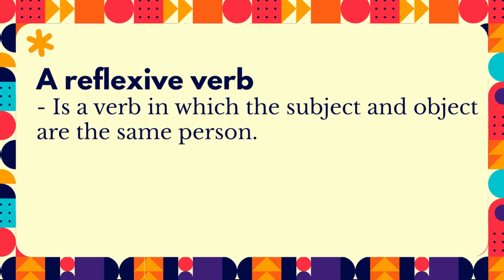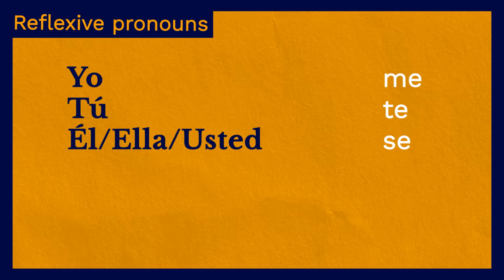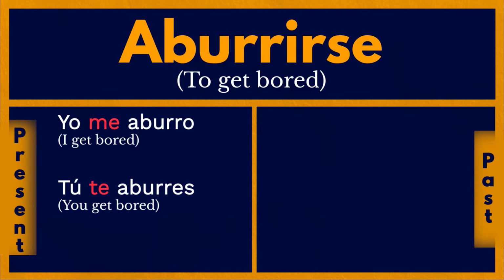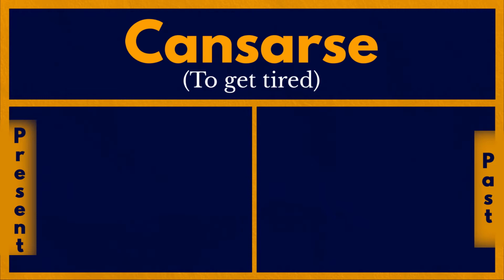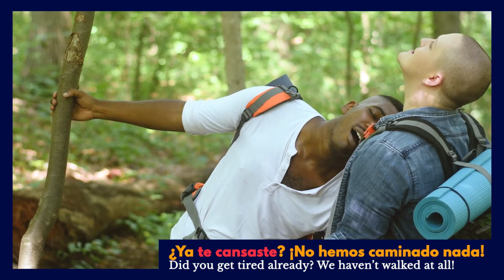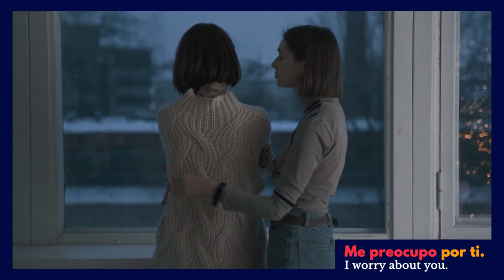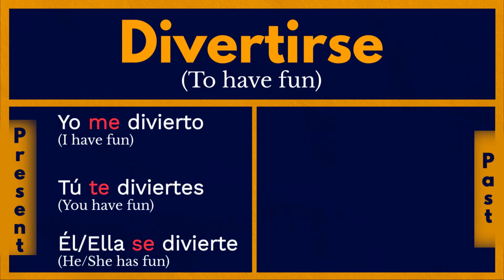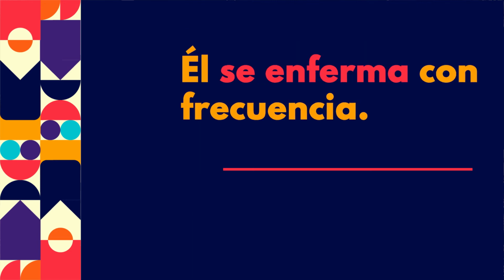Irse, Sentirse, Encontrarse 😜 Reflexive Verbs in Spanish EXPLAINED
Irse, Sentirse, Encontrarse... are Reflexive Verbs in Spanish, but do you know what they mean? Watch the video and learn all about them!

Watch María explain the most common Reflexive Verbs in Spanish that can be used in different sentences! You will learn Spanish and discover new ways to start a conversation or as for something.